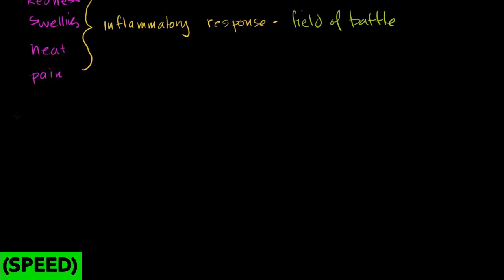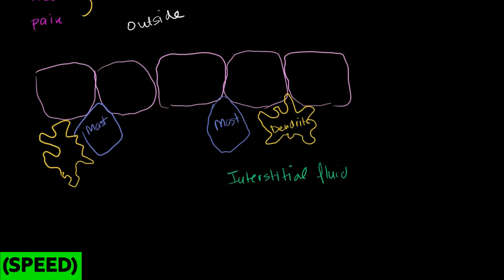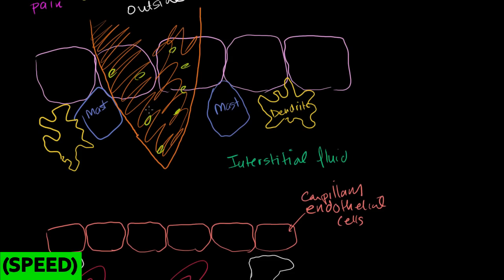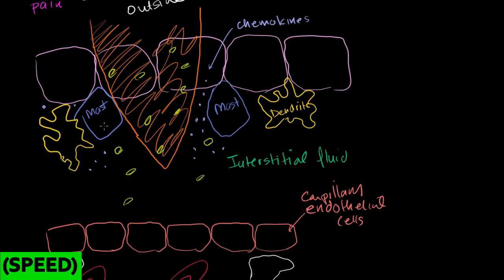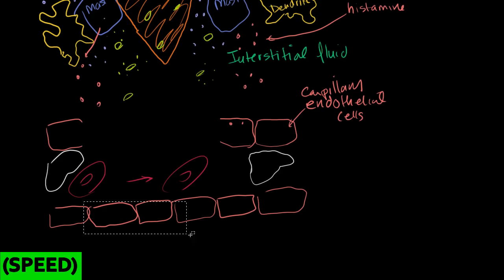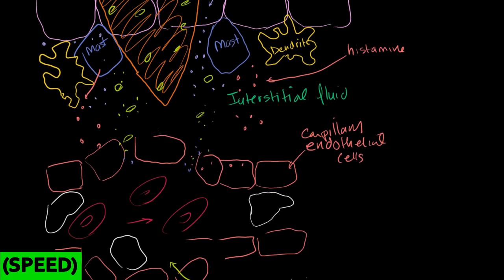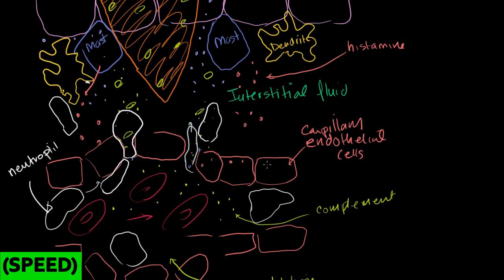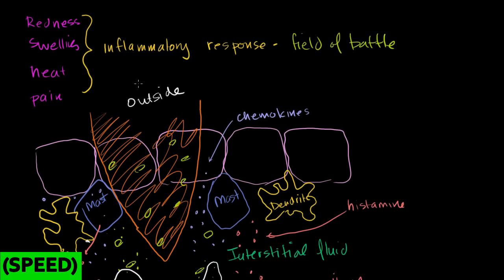[SPEED] Inflammatory Response